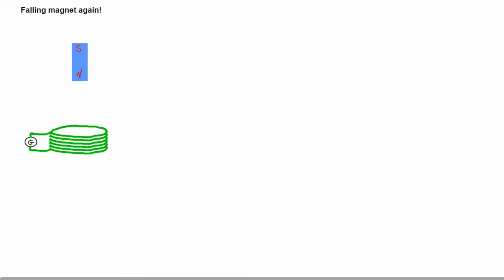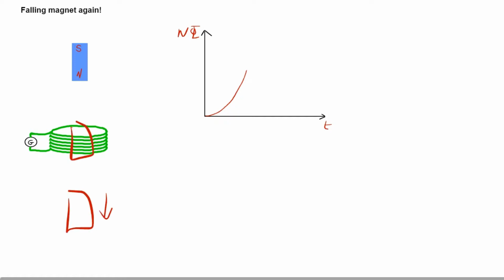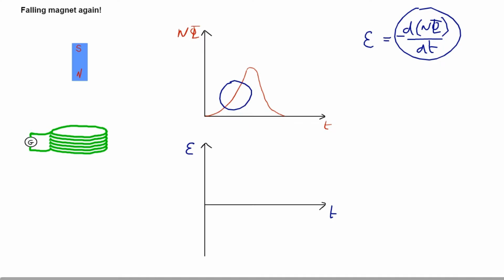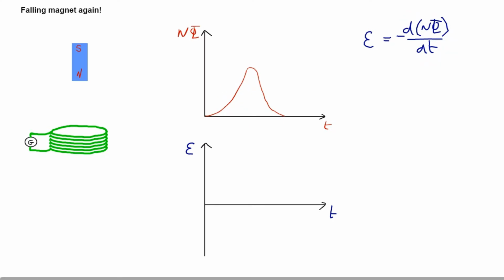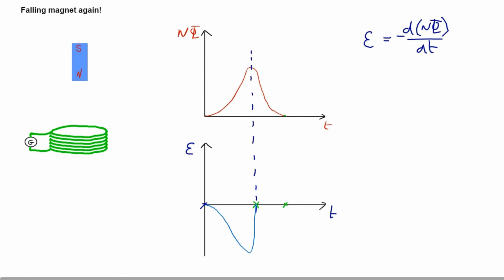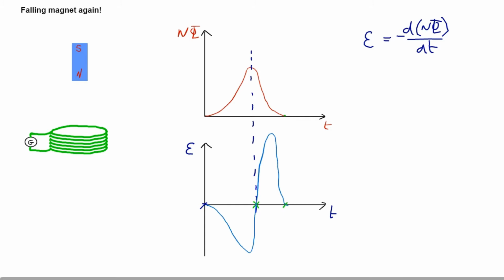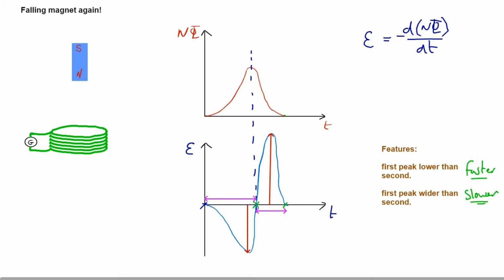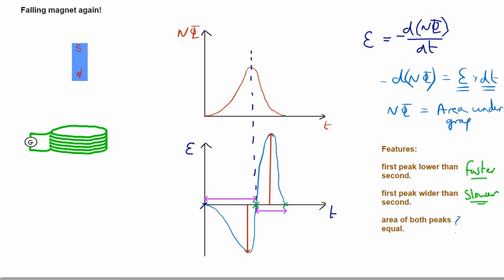Magnetic fields - part 6 - using Faraday and Lenzs' laws.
A step by step guide to magnetic fields for advanced level physics.

This video puts Faraday and Lenzs' laws into practice.